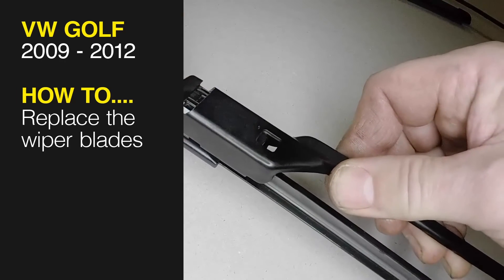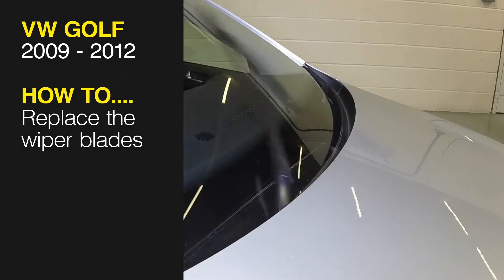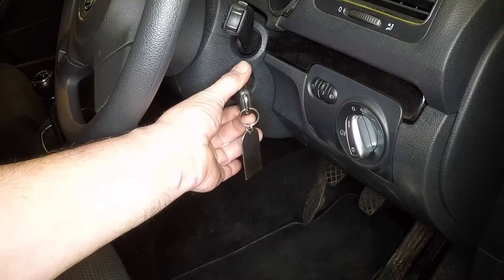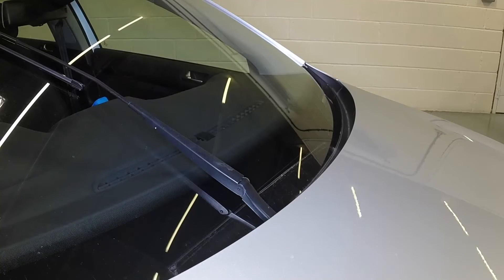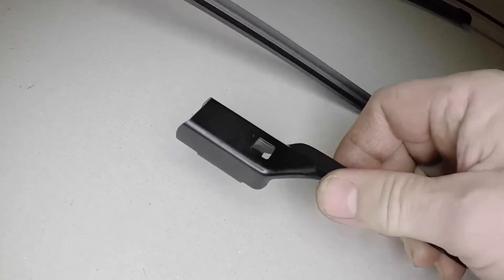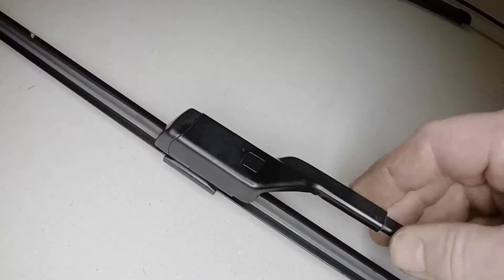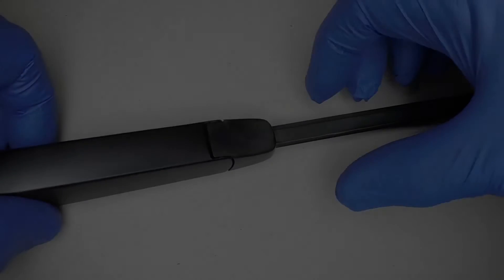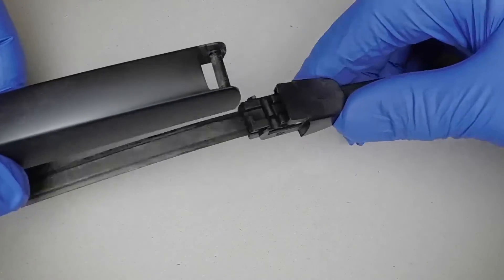How to Replace the wiper blades on the Volkswagen Golf 2009 to 2012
Do you need to Replace the wiper blades the Volkswagen Golf 2009 to 2012 but don't know where to start? This video tutorial shows you step-by-step how to do it!

Our Volkswagen Golf (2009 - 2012) manual covers petrol and diesel engines, and includes videos for some of the most common jobs, which you can see here in this playlist.

What's covered:
Petrol:

Volkswagen Golf Mk VI Hatchback 1.4L (1390cc) 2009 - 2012
Volkswagen Golf Mk VI Hatchback 1.4L (1390cc) Turbo 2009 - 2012
Volkswagen Golf Mk VI Estate 1.4L (1390cc) 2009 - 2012
Volkswagen Golf Mk VI Estate 1.4L (1390cc) Turbo 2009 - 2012

Turbo-Diesel:

Volkswagen Golf Mk VI Hatchback 1.6L (1599cc) 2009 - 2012
Volkswagen Golf Mk VI Hatchback 2.0L (1968cc) 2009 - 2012
Volkswagen Golf Mk VI Estate 1.6L (1599cc) 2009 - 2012
Volkswagen Golf Mk VI Estate 2.0L (1968cc) 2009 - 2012

Exclusions:
Does NOT cover GTI or R versions, or Golf Plus, Golf Cabriolet or Jetta. Does not cover 1.2, 1.6 or 2.0 litre petrol engines, or 1.4 litre TSi supercharged/turbo (‘Twincharger’) petrol engine.